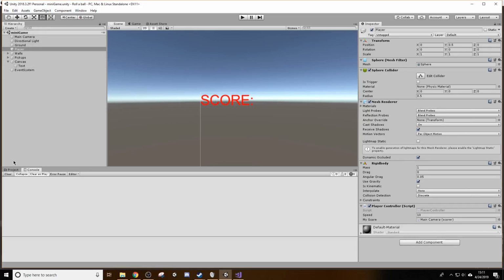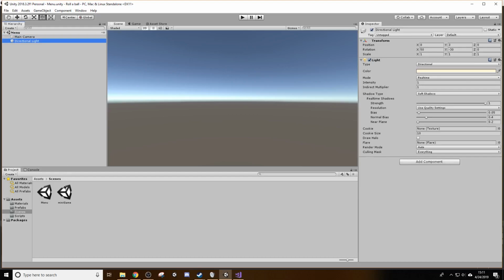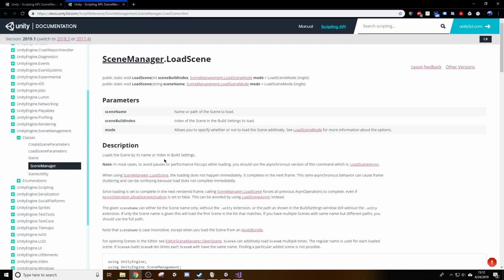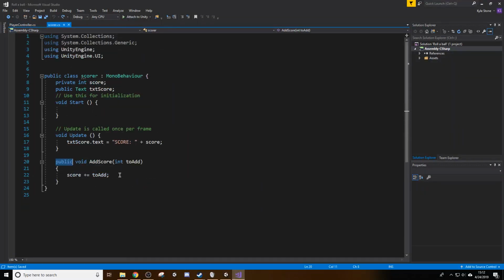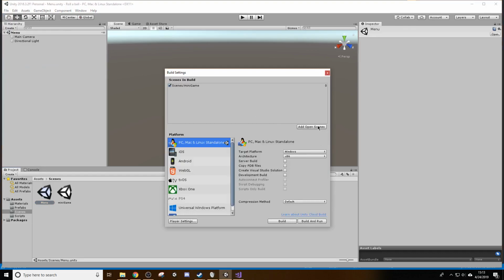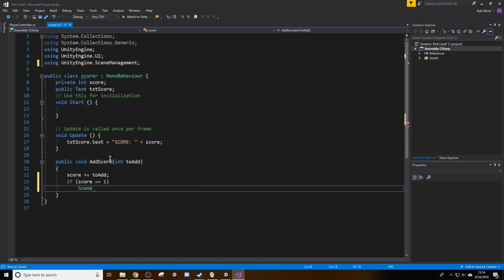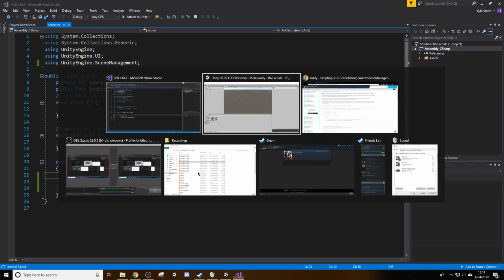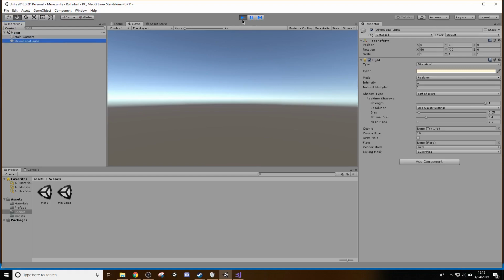Part 2: Load a Scene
Loading a scene in Unity. (continuation of class work)